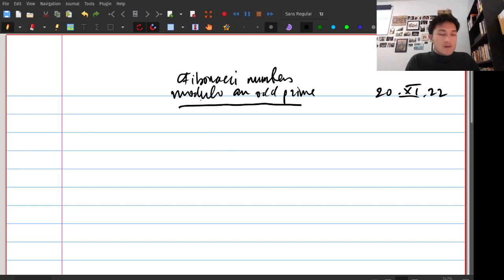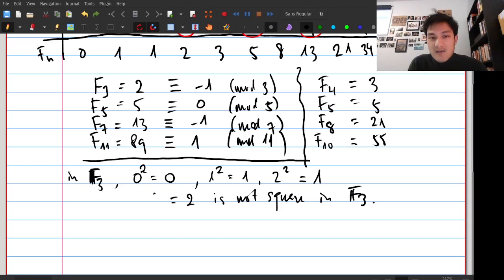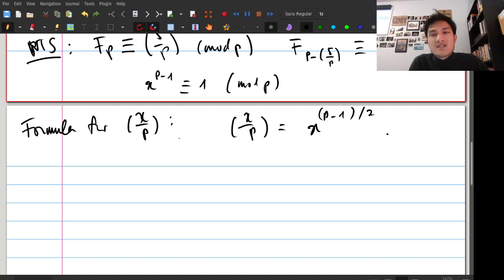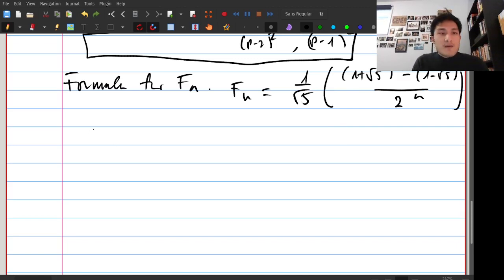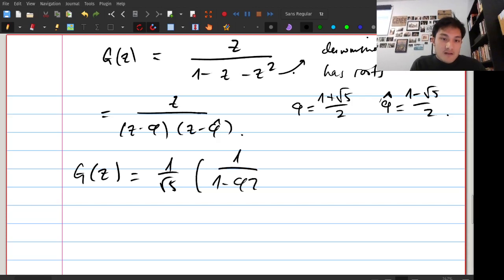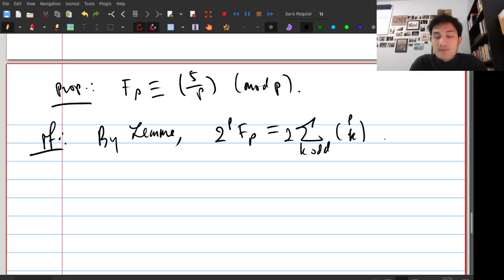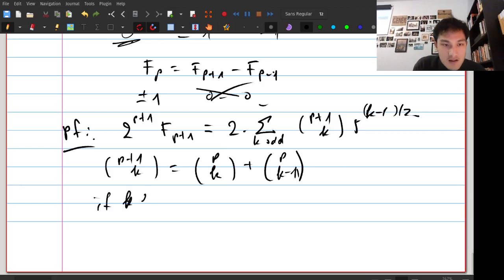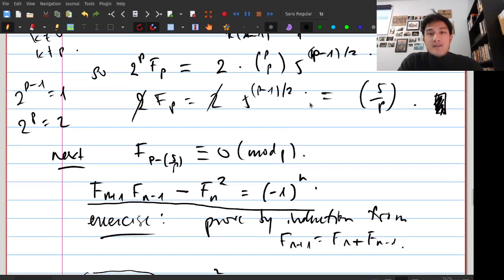Fibonacci numbers modulo an odd prime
In this video we investigate and prove two identities on the Fibonacci numbers involving the Legendre symbol from number theory.

This material is partly based on Section 1.2.8 in Knuth's Art of Computer Programming textbook, Vol. 1. In particular, we will solve exercises 25-27, but also prove a bit more than what those exercises ask.

0:00 Introduction and examples
9:20 Definition of Legendre symbol
11:55 Deriving the formula for Legendre symbol
18:40 Deriving formula for Fibonacci numbers
28:15 Statement and proof of key lemma
31:56 Proof of first proposition
34:47 Note regarding second proposition
37:20 Proof of second proposition